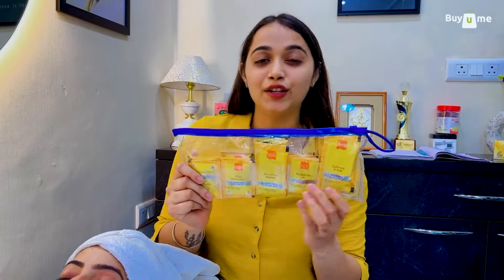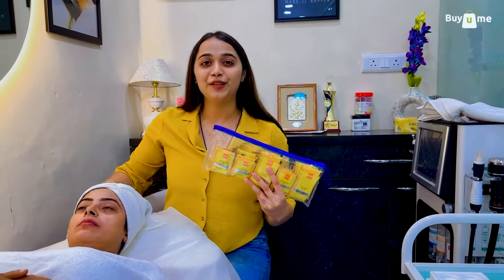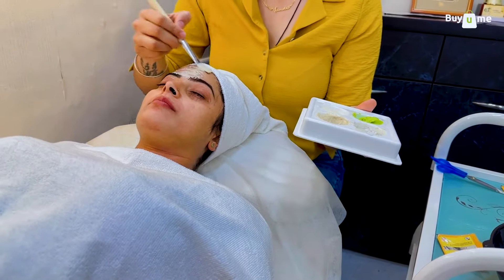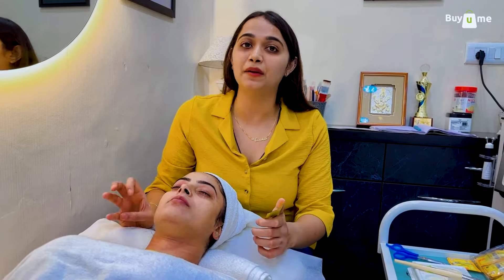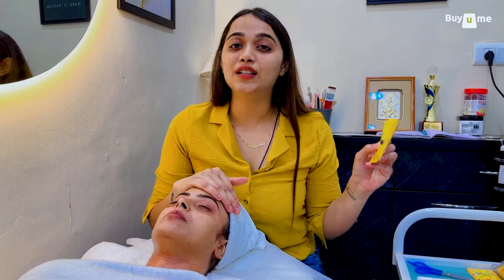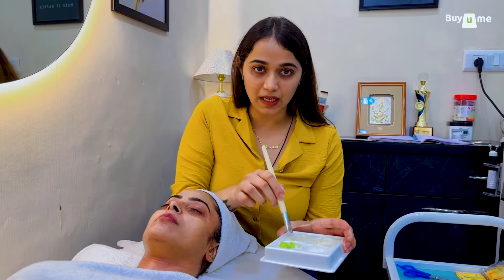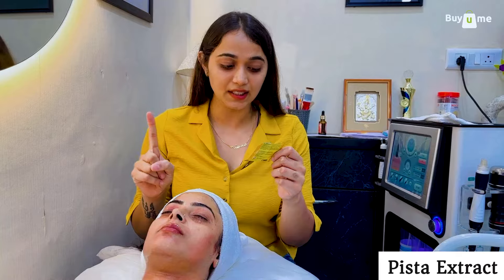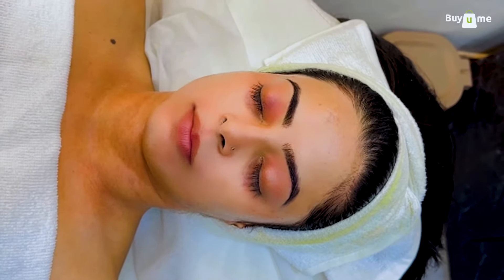VLCC Anti Tan Facial | VLCC Skincare Treatment | BuyUMe Academy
ये video VLCC skincare treatment series का तीसरा video है जिसमें हमने VLCC Anti Tan Facial के बारे में बताया है कि कैसे इस kit को बेहतर ढंग से इस्तेमाल किया जा सकता है और आपके salon में आए clients ke चेहरे पर best glowing result लाया जा सकता है।

BuyUMe Academy के experts से free training lene ke liye app download kare

आप हमें social media पर भी follow कर सकते हैं